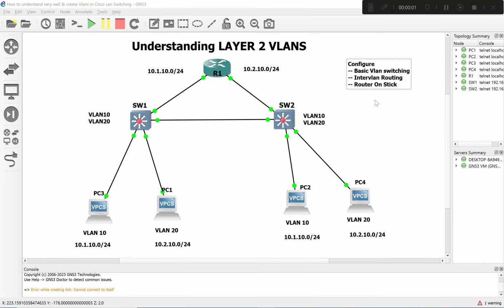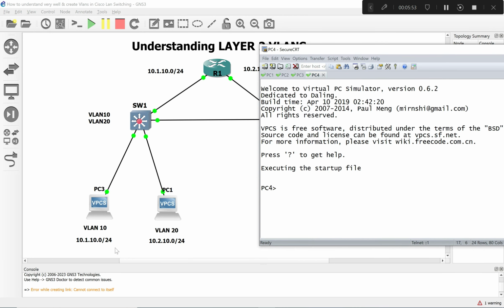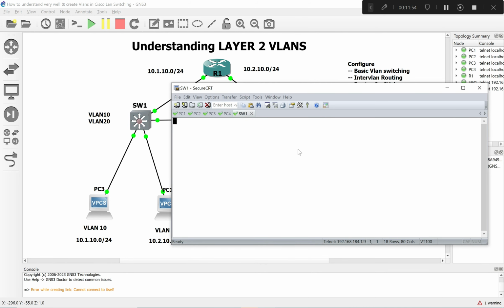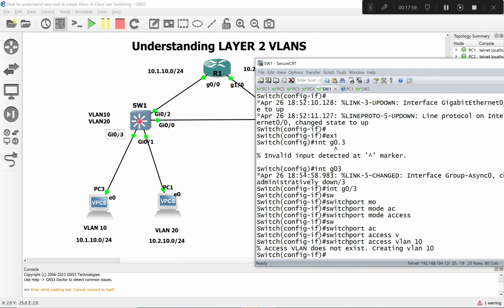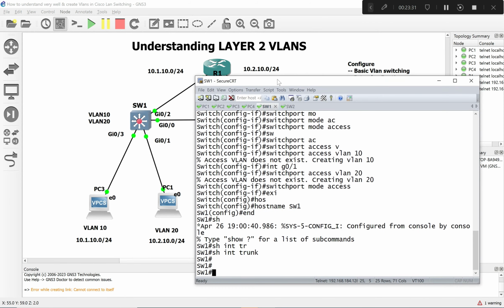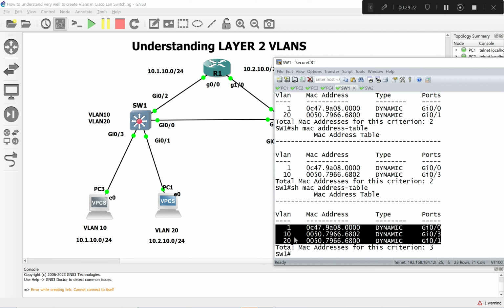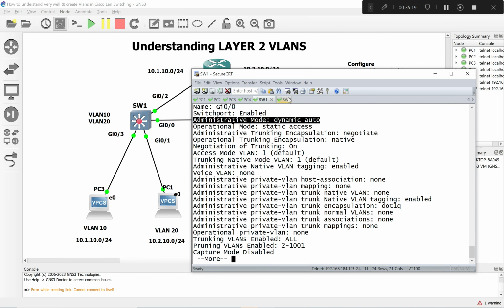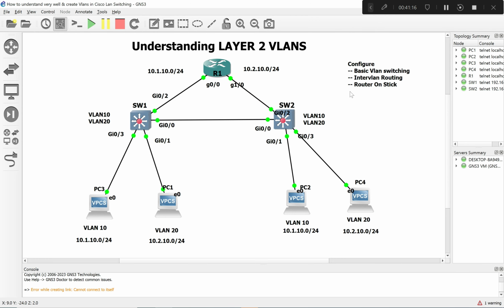How to configure Vlans and Trunk in Cisco gns3 Switches STEPS by Step for beginners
This tutorial is the first part  of the 3 parts that will come after this.